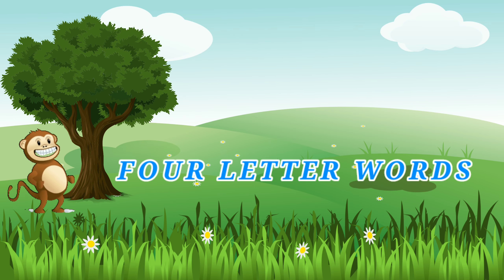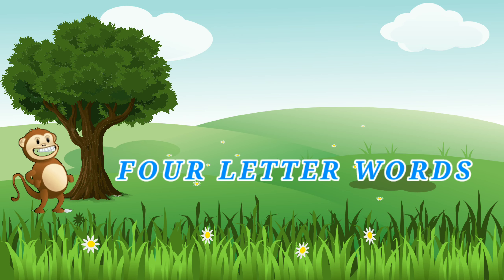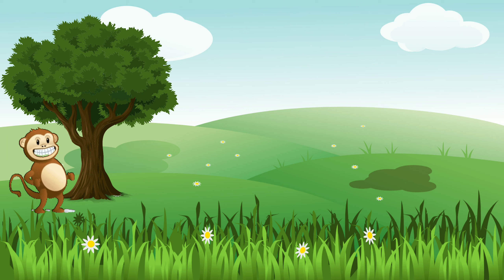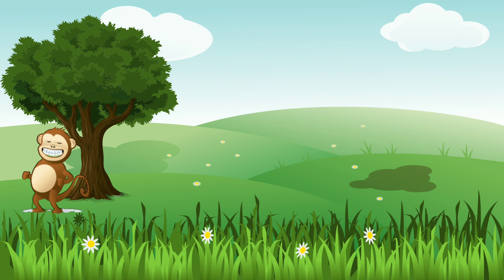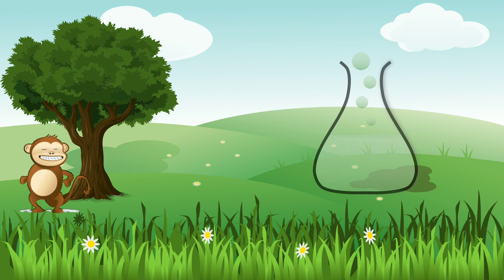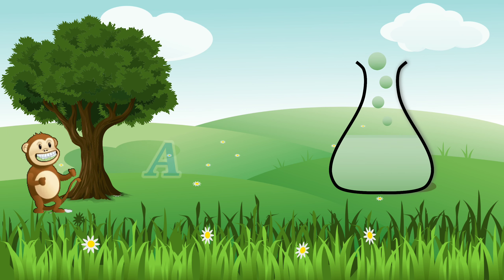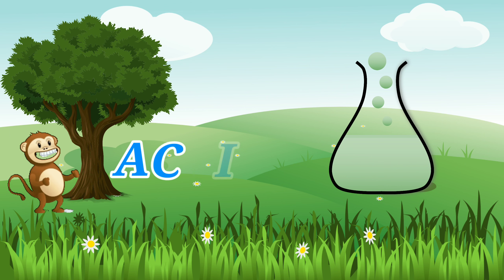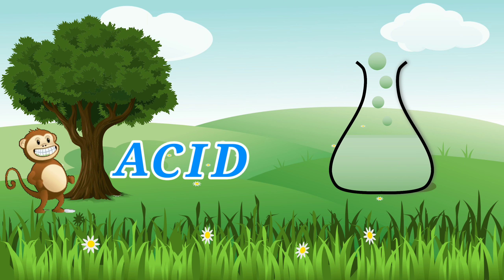Four Letter Words For Kids || Learning English || word Spelling with Colorful pictures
Are you looking for 4 letter words in English with pictures? Here we have brought to you a 1st list of four-letter words with Spelling

It is very important for kids to learn 4 letter words in English. This develops the art of making new words in children.